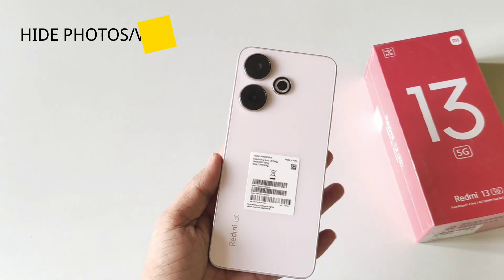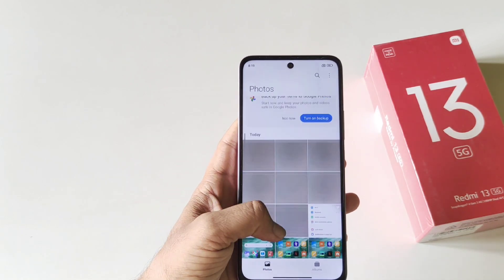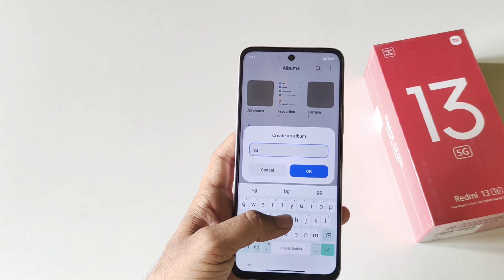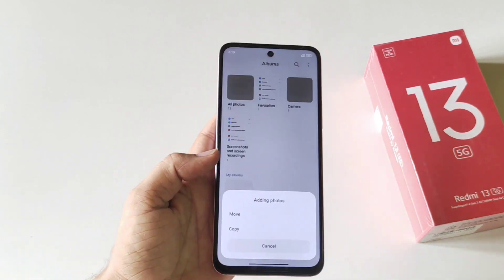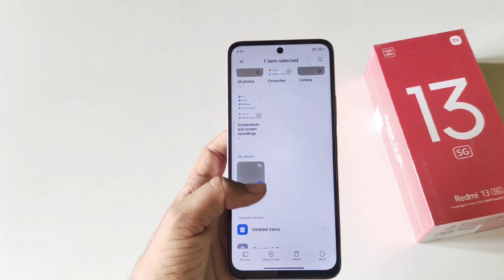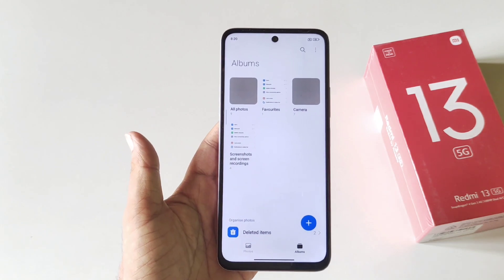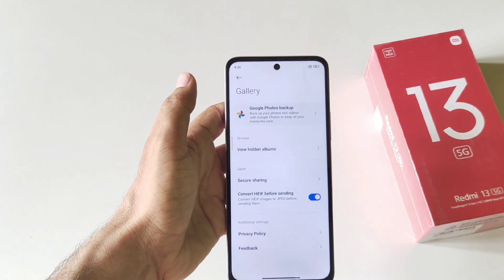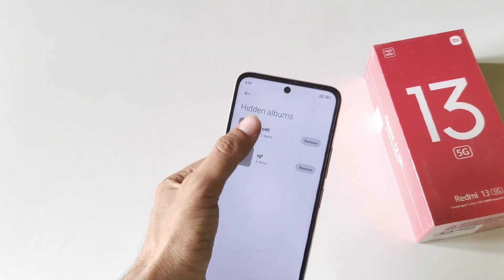How to Hide Photos and Videos on Redmi 13 5G: Step-by-Step Guide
In this video, I'll show you how to easily hide your photos and videos on the Redmi 13 5G. Whether you want to keep your personal content secure or just want some extra privacy, this method will help you keep your media safe from prying eyes.

- How to access the built-in "Hidden Album" feature on Redmi 13 5G.
- Step-by-step instructions to move photos and videos to the hidden album.
- Tips on managing and accessing your hidden content.
- How to unhide photos and videos when needed.